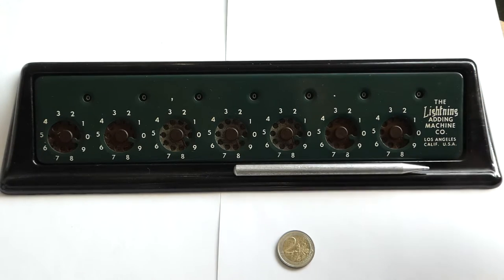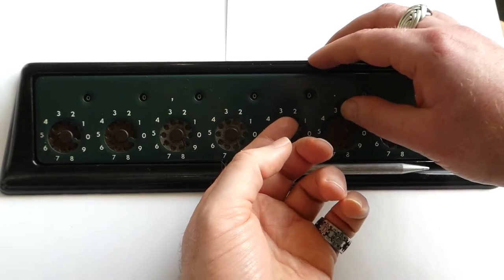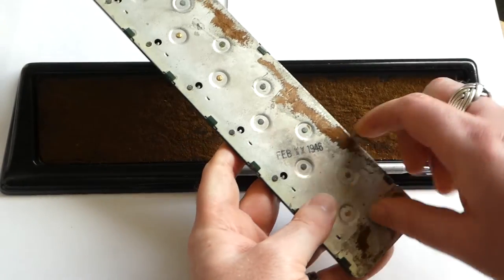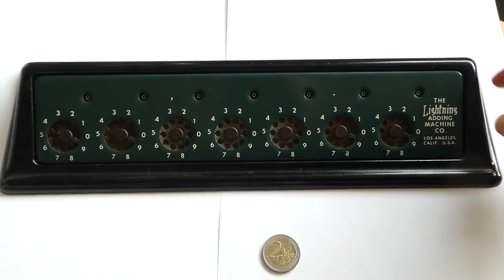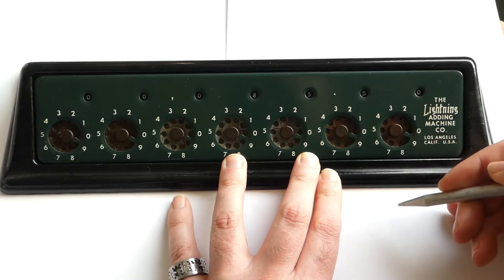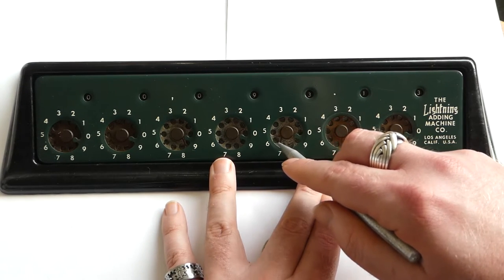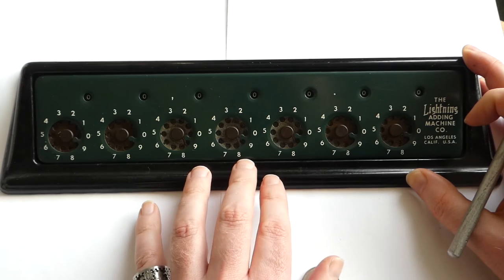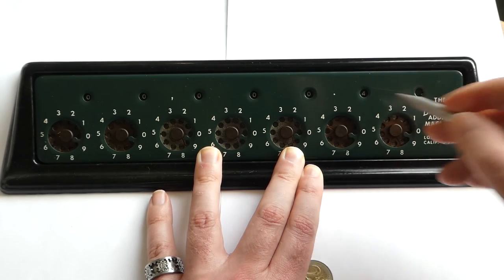The Lightning Adding Machine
The Lightning Adding Machine is another simple dial adder. Apparently about 2 million were made between 1945 till 1959. It comes with an aluminium stylus and a Bakelite stand. A previous version, the Lightning Calculator, was made between 1922 and about 1942.